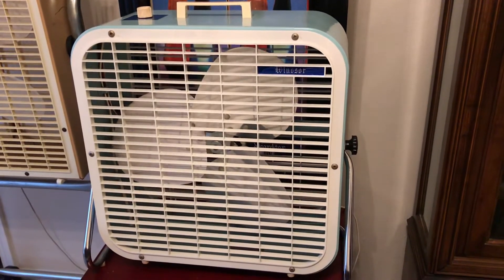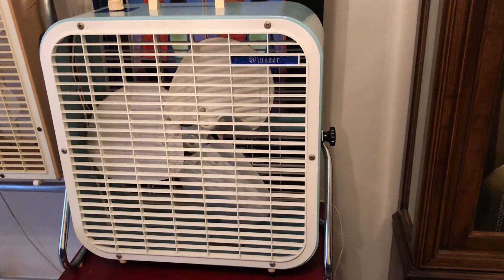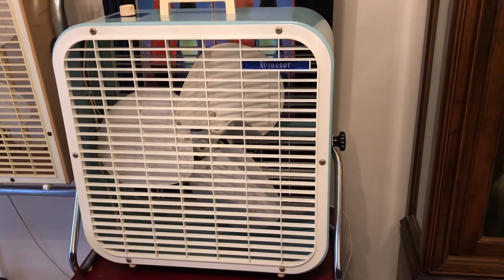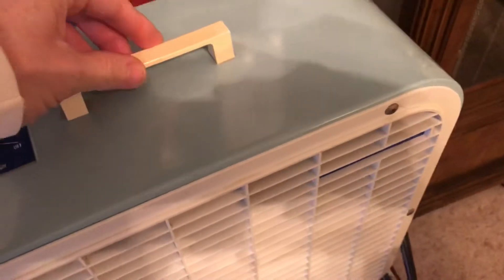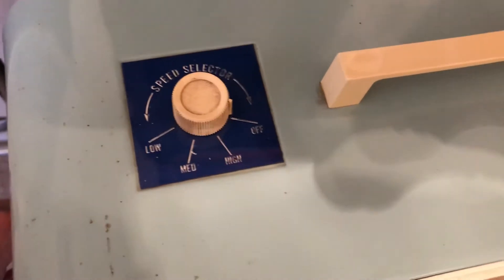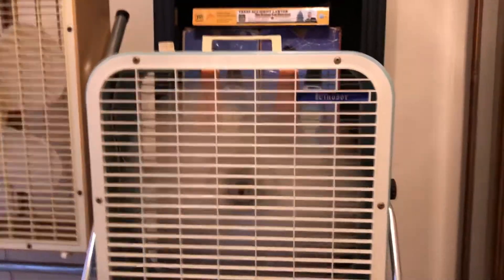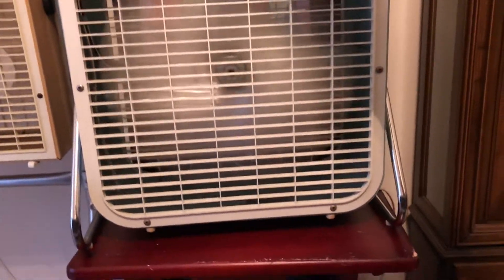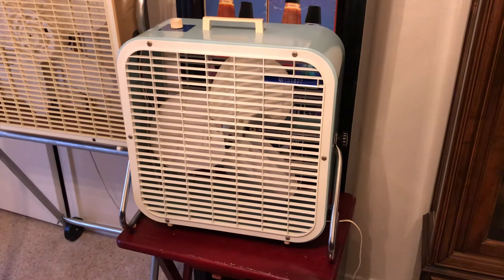Early 70’s Windsor (made by Lakewood for Kmart) Model C-14 14” Box Fan (w/tilting stand)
Hey people! Well I just got me 3 new fans this past week.

The first is this early 70’s Windsor branded Lakewood 14” boxer.

I thought it would be nice to have one of these later Windsor branded Lakewood boxers, as well as one of the 14” size.